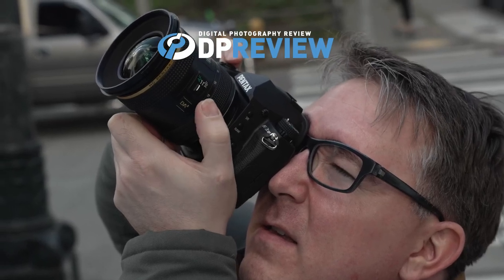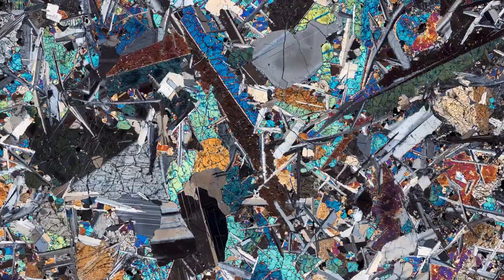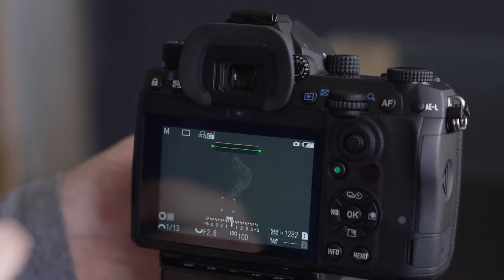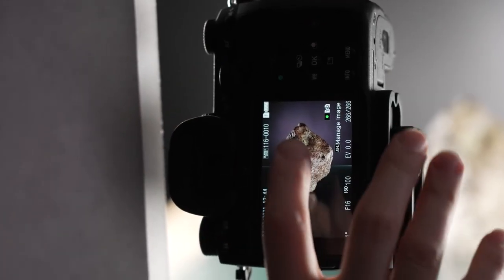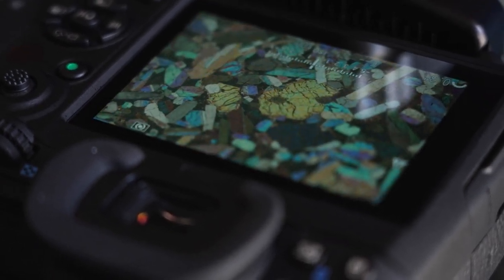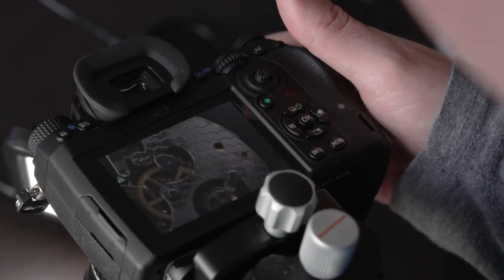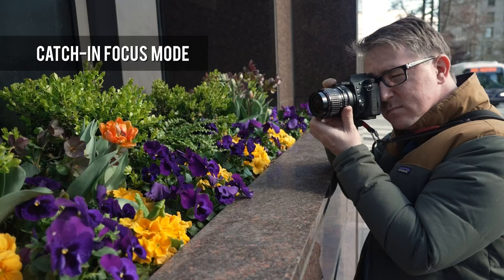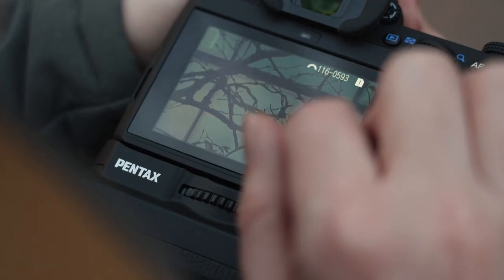cameras drake | camera sound effect | camera tapping asmr | camera shutter sound effect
dslr camera,
dslr vs mirrorless,
dslr camera price in bangladesh,
dslr camera for beginners,
dslr photography,
dslr guide,
dslr gimbal,
dslr photo edit,
dslr astrophotography,
dslr as webcam,
dslr astrophotography with telescope,
dslr all music media,
dslr accessories,
dslr astrophotography for beginners,
dslr app,
dslr audio,
a dslr camera,
dslr a to z,
how a dslr camera works,
using a dslr camera,
buying a dslr camera for beginners,
using a dslr camera for beginners,
cleaning a dslr camera,
choosing a dslr camera,
dslr basics,
dslr beginner,
dslrbooth,
dslr background,
dslr beginner tutorial,
dslr blur background,
dslr backpack,
dslr buying guide,
dslr b roll,
b steady multi dslr,
dslr camera price,
dslr camera for streaming,
dslr camera settings,
dslr camera price in bangladesh 2021,
dslr camera review,
c shaped stabilizer dslr,
dslr desk mount,
dslr drone,
dslr diye kivabe pic tulbo,
dslr dead,
dslr dobsonian,
dslr deep sky astrophotography,
dslr dashboard app,
dslr dam koto,
dslr d means,
dslr 56d,
dslr d 75,
dslr d 40,
dslr d,
dslr d7000,
dslr d5200,
dslr 200d,
dslr external monitor,
dslr editing app,
dslr edit,
dslr explained,
dslr exposure,
dslr external recorder,
dslr elgato,
dslr entry level 2021,
olympus dslr e-1,
diferença dslr e mirrorless,
dslr for beginners,
dslr for streaming,
dslr film scanning,
dslr filmmaking,
dslr flash,
dslr flash light,
dslr for video,
dslr for videography,
dslr f setting,
dslr f stop explained,
dslr f,
dslr gimbal stabilizer,
dslr gaan,
dslr gimbal price in bangladesh,
dslr gimbal review,
dslr guide short film,
gcam dslr,
dslr hacks,
dslr how to use,
dslr hand strap,
dslr handle,
dslr hd camera,
dslr hand tripod,
dslr how to focus,
dslr hdmi monitor,
dslr hd,
dslr in 2021,
dslr iphone,
dslr iso,
dslr iphone app,
dslr is dead,
dslr infrared conversion,
dslr ipad,
dslr interview setup,
i phone dslr,
dslr lover status,
iphone vs dslr,
dslr jib crane,
dslr jaise photo mobile camera se,
dslr jaise photo edit,
dslr jaisa photo,
dslr jaise photo editing app,
dslr jaisa camera app,
dslr jesi video editing kaise kare,
dslr jaipur,
j.k dslr lover,
dslr kivabe chalabo,
dslr kit,
dslr kit lens photography,
dslr kaise chalate hain,
dslr kobir khan,
dslr ka photo,
dslr ki,
dslr kivabe chalaye,
dslr k photo editing,
k&f concept dslr camera backpack,
dslr lens,
dslr lens for mobile,
dslr live stream,
dslr lenses explained,
dslr lens price in bangladesh,
dslr light,
dslr lenses,
dslr live stream setup,
dslr l bracket,
dslr l,
dslr monitor,
dslr microphone,
dslr monitor 2021,
dslr memory card,
dslr mirror vs mirrorless,
dslr mic,
dslr manual settings for beginners,
dslr manual mode tutorial,
dslr m mod settings,
dslr me,
pentax k-m dslr,
dslr night photography,
dslr nikon,
dslr natok,
dslr night photography settings,
dslr nirob vlog,
dslr negative scanning,
dslr or mirrorless,
dslr or mirrorless for photography,
dslr obs,
dslr or mirrorless for beginners,
dslr on telescope,
dslr overhead mount,
dslr or mirrorless for video,
dslr or iphone,
o que é dslr,
dslr photo booth,
dslr price in bangladesh,
dslr photo,
dslr photography for beginners,
dslr photography tips and tricks,
dslr pose,
dslr p mode,
dslr pic,
moza mini p dslr,
dslr quality webcam,
dslr quality,
dslr quick release strap,
dslr quality photos with iphone,
dslr quick guide,
dslr quality camera phone,
dslr quality camera phone under 20000,
dslr quick release plate,
q qdslrdashboard,
qdslr,
dslr rig,
dslr review,
dslr remote,
dslr ring light,
dslr remote pro,
dslr rebel t7,
dslr repair,
dslr review in bangla,
canon r dslr,
eos 5ds r dslr camera,
dslr scanning,
dslr stabilizer,
dslr scanning film,
dslr streaming setup,
dslr sensor cleaning,
dslr shoulder rig,
dslr streaming camera,
dslr short film,
dslr se,
weebill s dslr,
ronin s dslr,
zhiyun weebill s dslr,
zhiyun weebill-s dslr camera gimbal,
dslr tutorial,
dslr tripod,
dslr tips,
dslr tips and tricks,
dslr telescope,
dslr tik tok,
dslr to obs,
dslr teleprompter,
dslr unboxing,

dslr vs mirrorless for photography,
dslr video camera,
dslr vs iphone,
dslr video shooter monitor,
dslr vs mirrorless for video,
dslr vs camcorder,
dslr vs phone camera,
dslr video,
dslr v bridge camera,
iphone 13 vs dslr,
dslr webcam,
dslr webcam setup,
dslr wireless microphone,
dslr webcam mount,
dslr white balance tutorial,